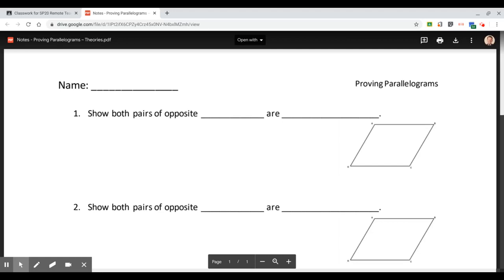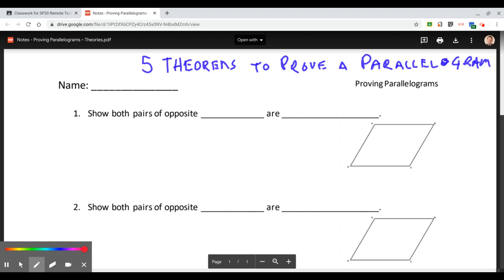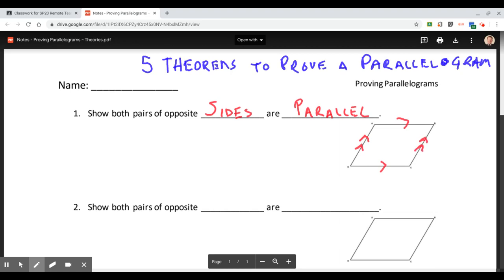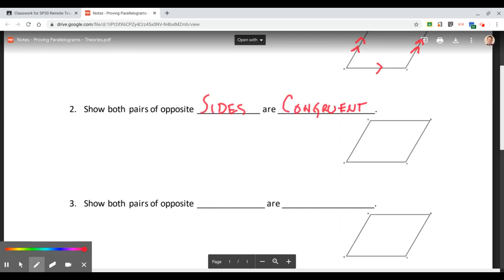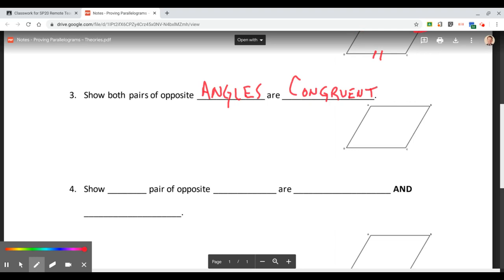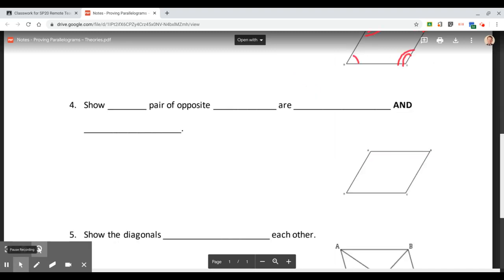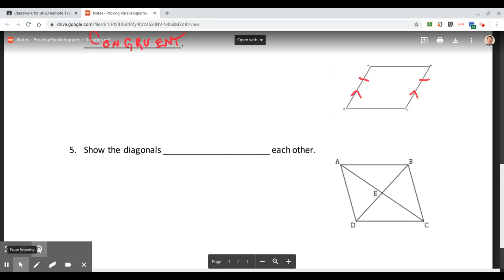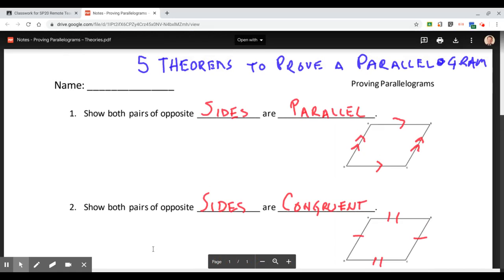Video - Proving Parallelogram Theorems